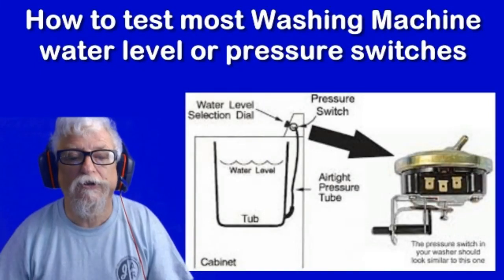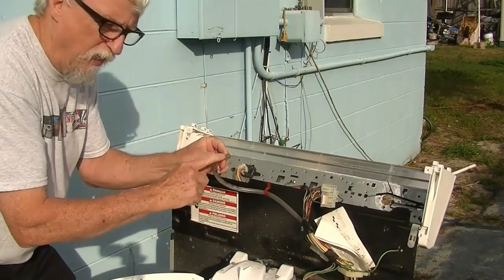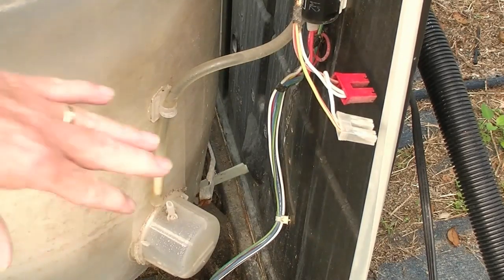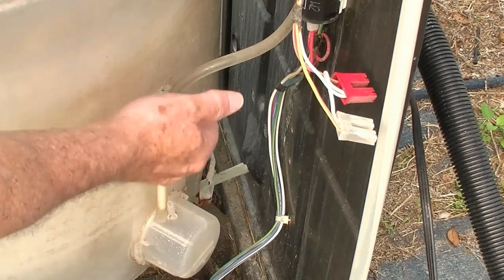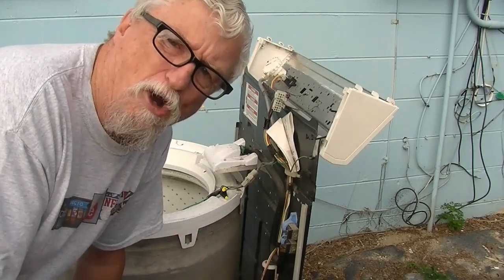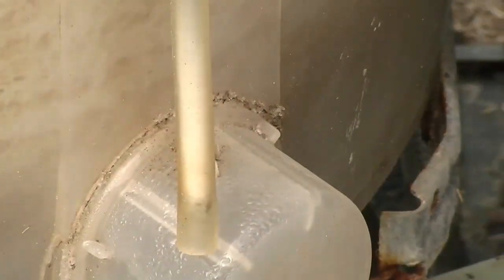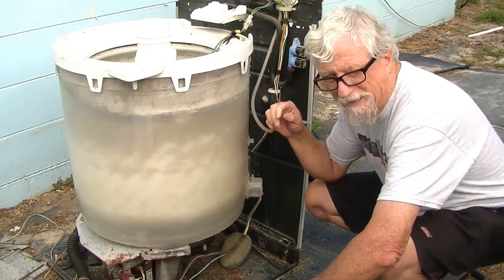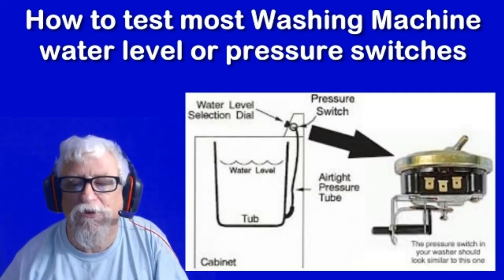How to test your Washing Machine Water Level switch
Most all washing machines have the same set up for the water level switch. If you are having issues with water leaking or overflowing this will fix that problem. This will work for a Kenmore, Whirlpool, LG, GE, Maytag and Samsung Washing Machines.